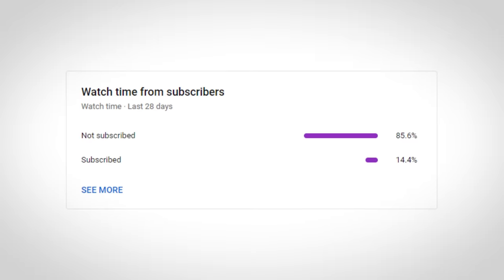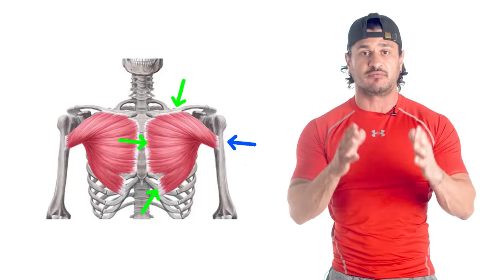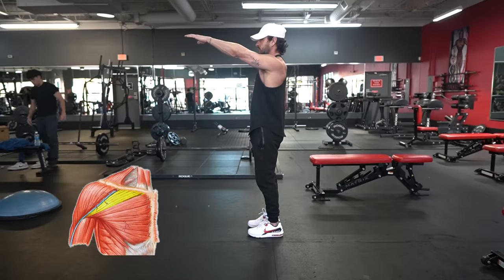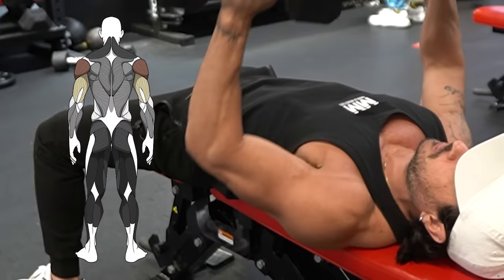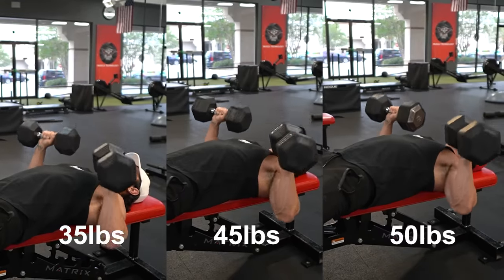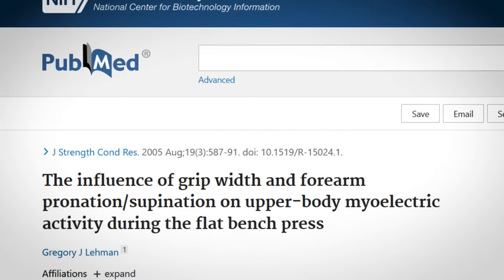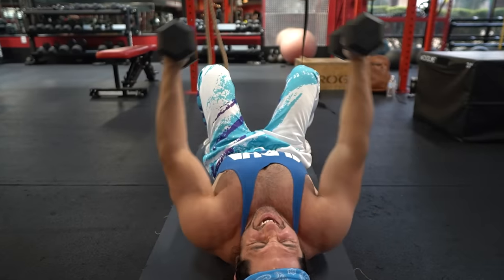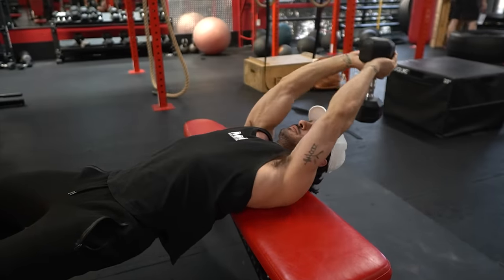The ONLY 3 Dumbbell Chest Exercises You Need for Mass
If your goal is to build an impressive set of pecs, resembling those of Arnold in the famous Pumping Iron documentary, yet you’re limited by time or equipment, then listen up!

Because in this video, we share the only three dumbbell chest exercises you need to help you achieve big and powerful pecs worthy of envy every time you walk in the gym.